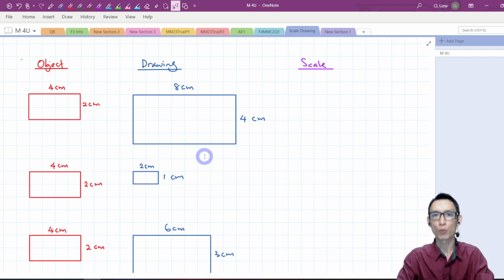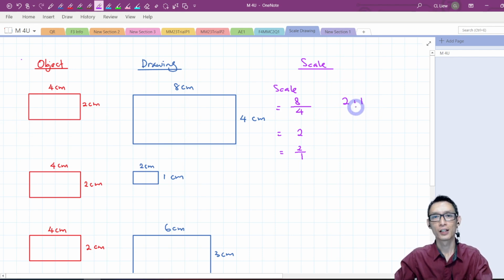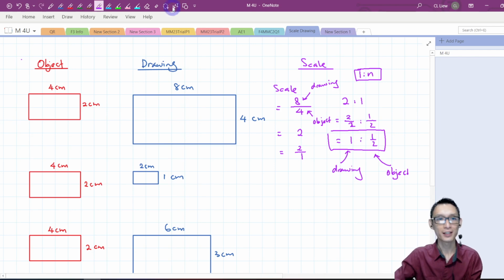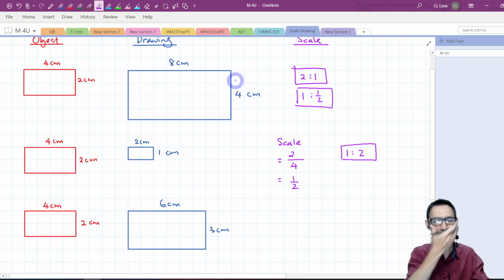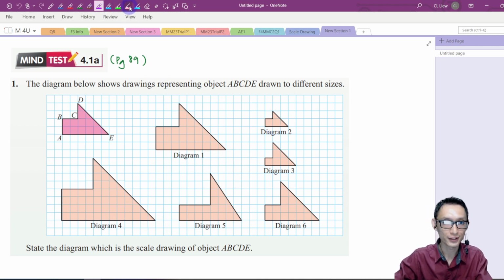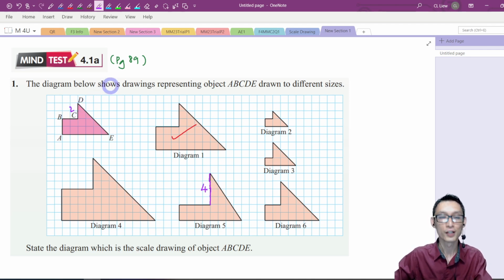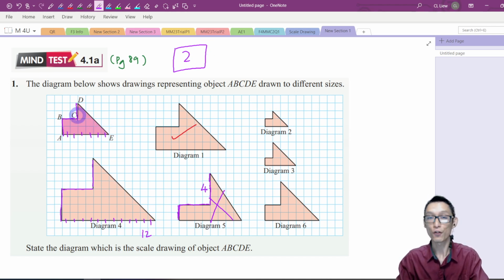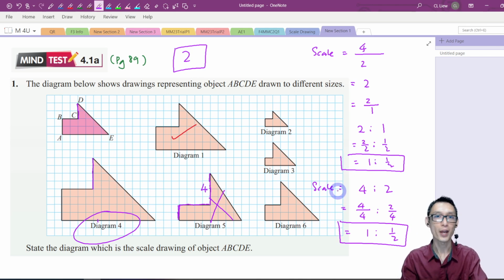KSSM F3 C4 Scale Drawing (Part 1)